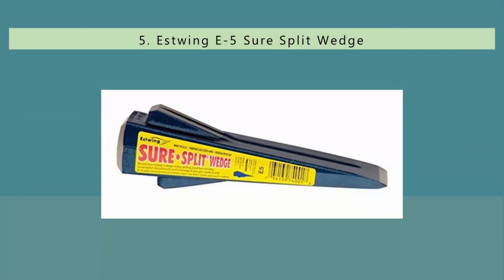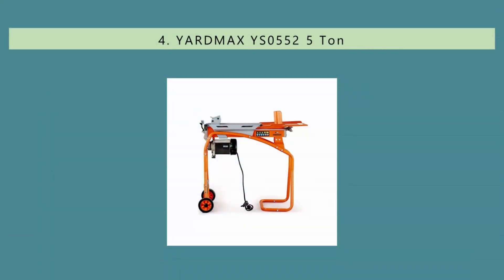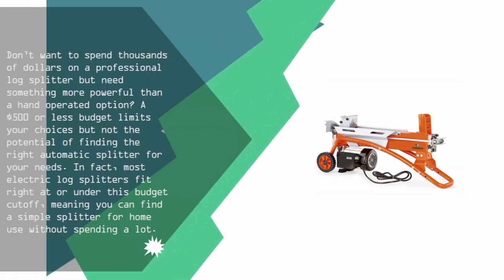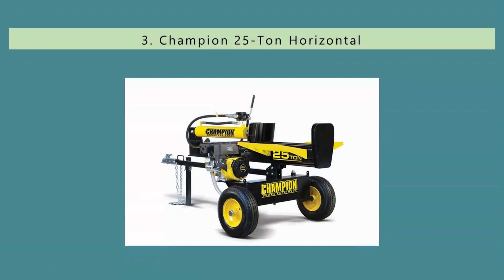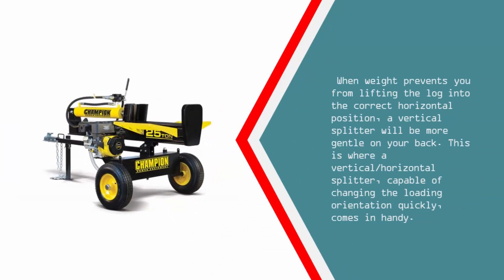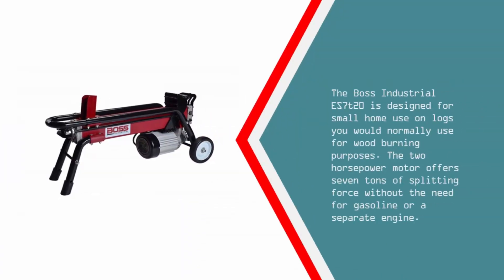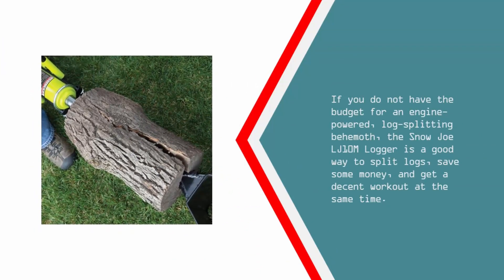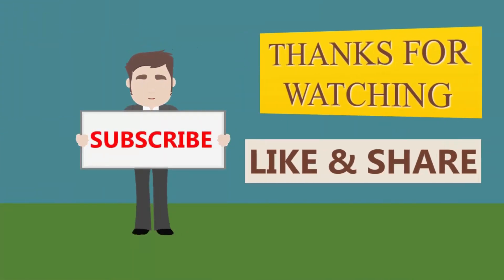Best Wood Splitter 2019 - 2020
Are you looking for the Best Wood Splitter. We spent hours to find out the Best Wood Splitter for you and create a review video. In this video review you will find the top products list, what is the feature of these products and why you should buy it.